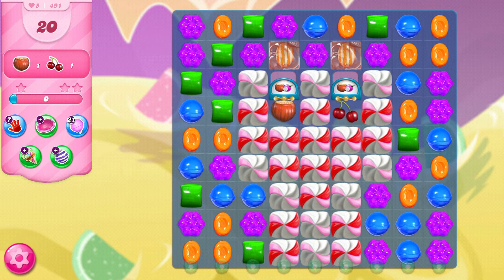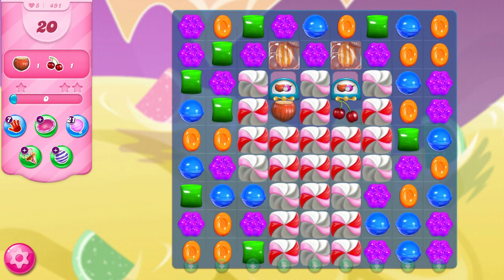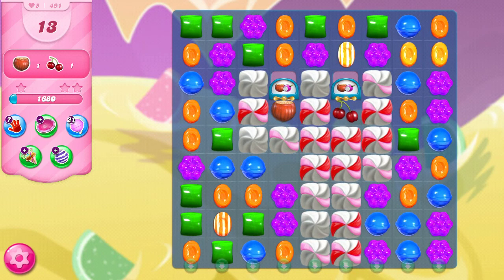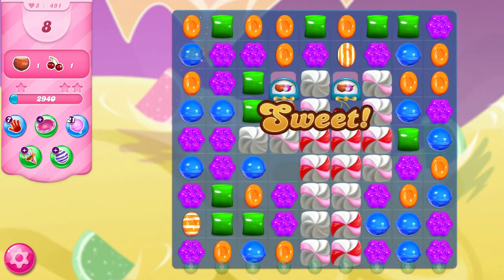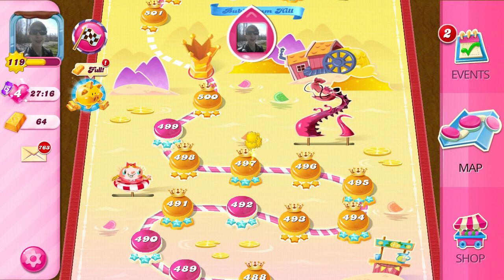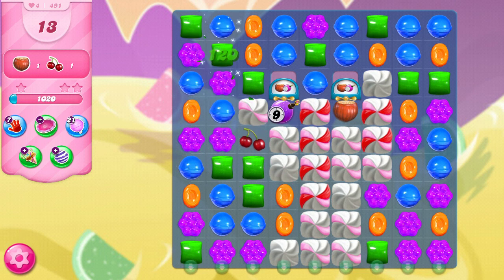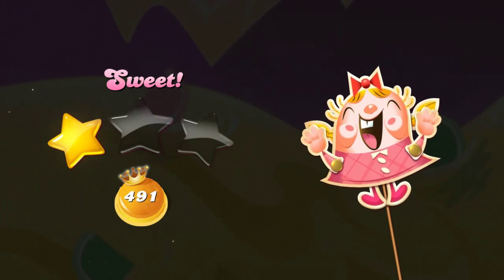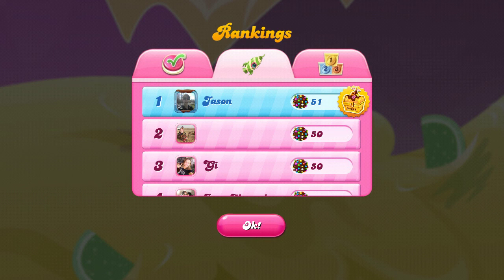Candy Crush 491 walkthrough (with commentary)